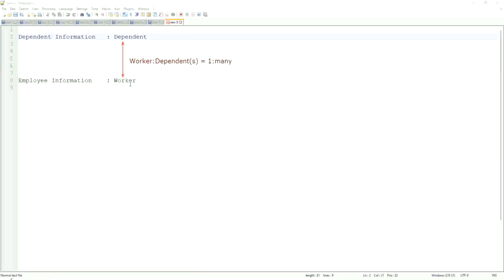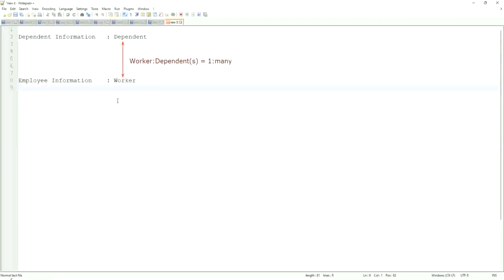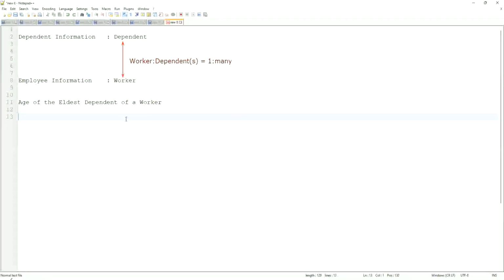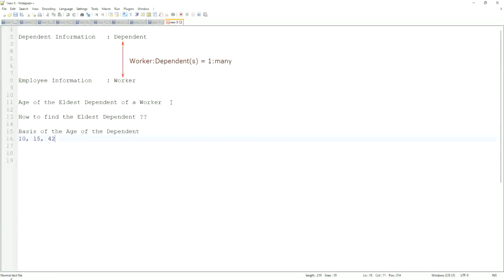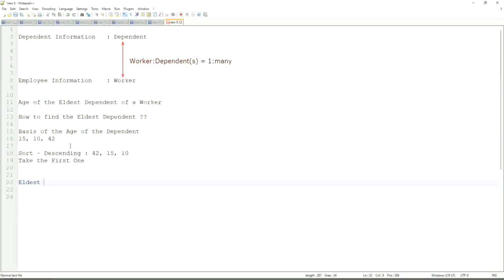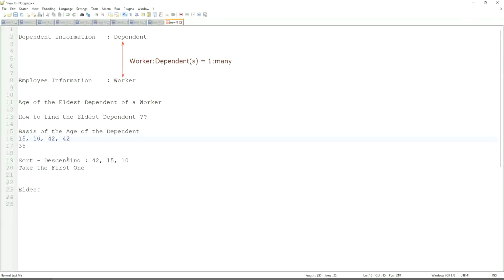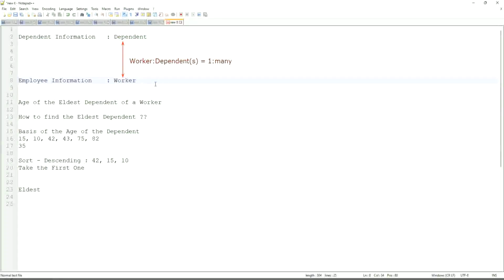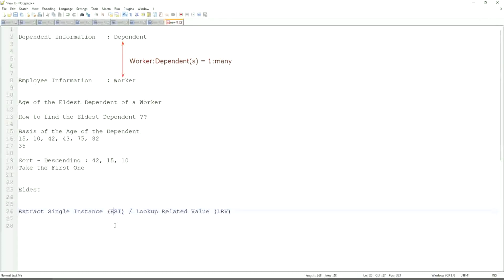Expression Fields Calculated Fields In Workday HCM